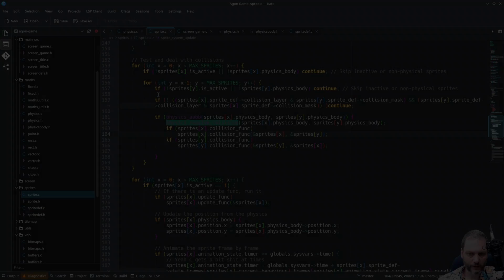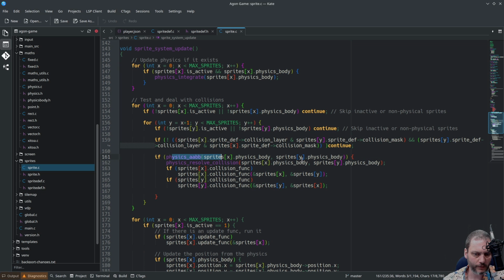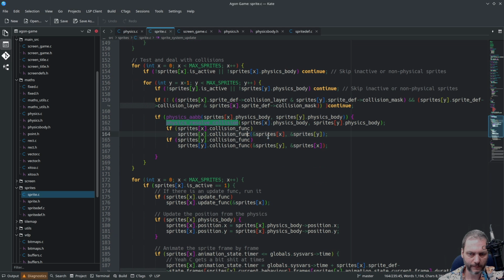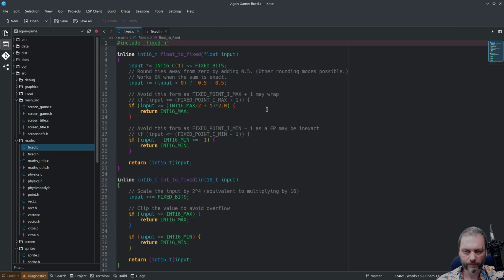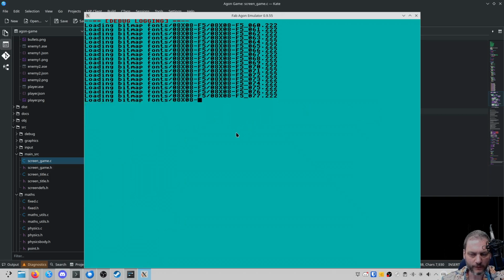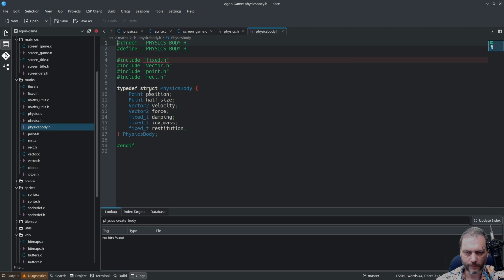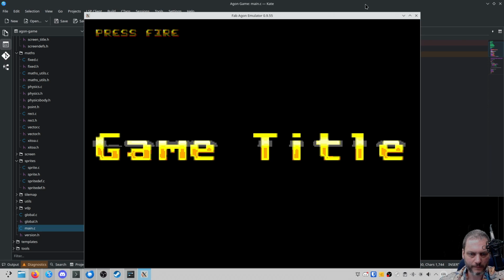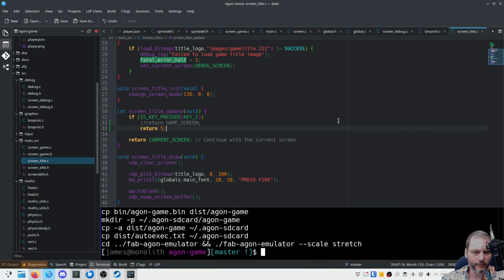2D physics game programming in C, retro style | Gamedev the hard way #2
Join me on a journey as I attempt to write a game for my Agon Light using nothing but raw C programming. In this second episode I figure out how to make a very basic 2D rigid body physics system work.

It doesn't matter if you don't have an Agon Light, I'm bringing you along for the ride. We'll be looking at how games deal with the objects they manipulate, and how to detect and resolve collisions in 2D.

If you like this nonsense, consider supporting the channel